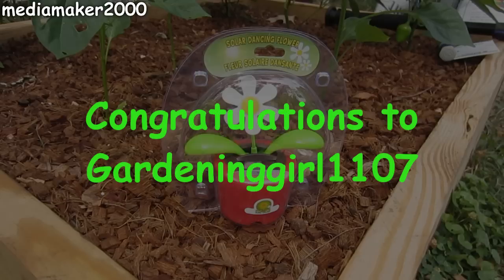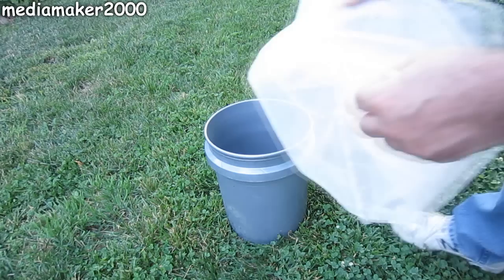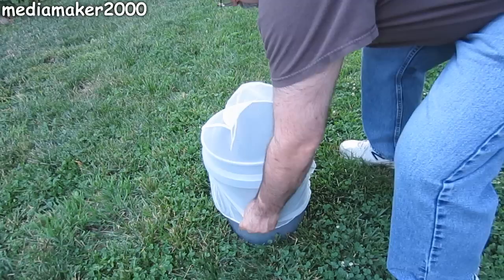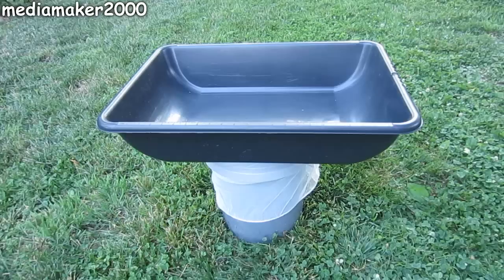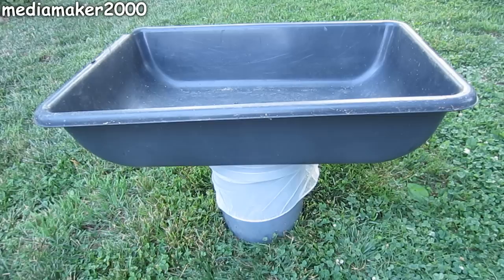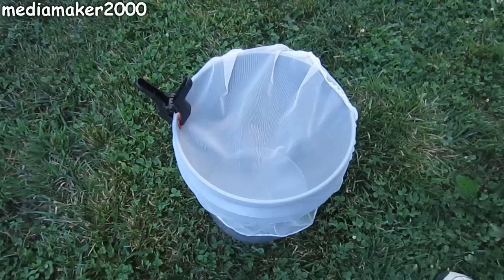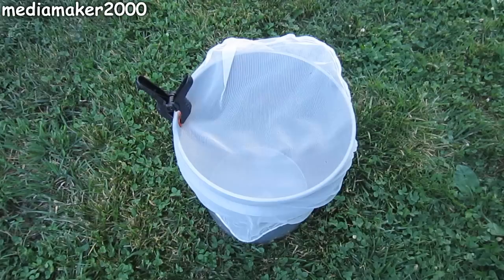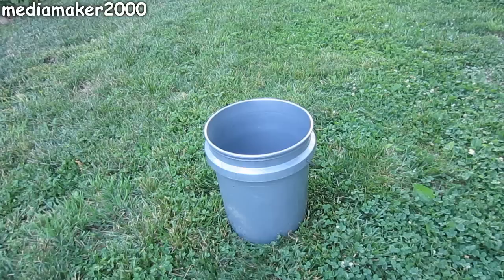5 Gallon Insect Free Dechlorinator / Rain Collector Bucket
to check out gardeninggirl1107's channel on YouTube!

to check out Bobby's channel on YouTube!

This is a quick video showing how you can make a mini filtered rain barrel/bucket, a water dechlorinator and a compost tea brewer with just a 5 gallon bucket and a paint strainer.

Filtered Rainwater Collection, Dechlorinator & Compost Tea Brewer